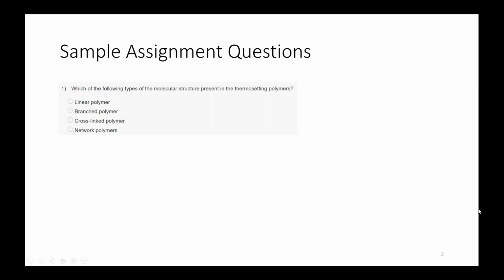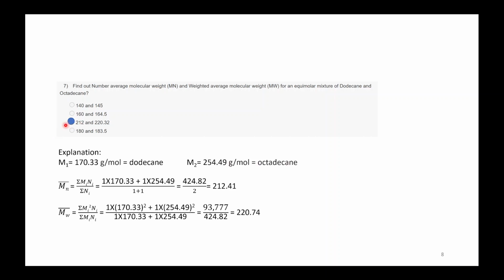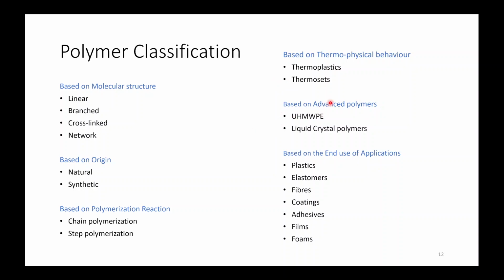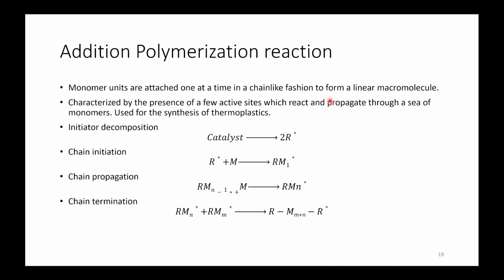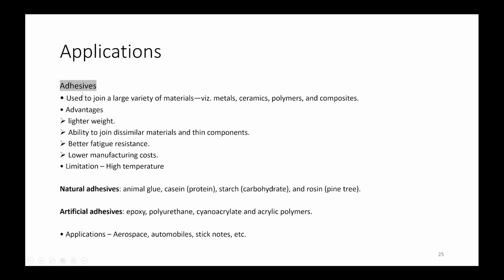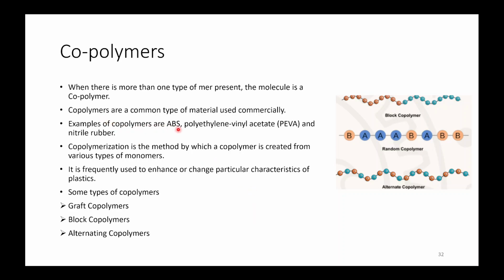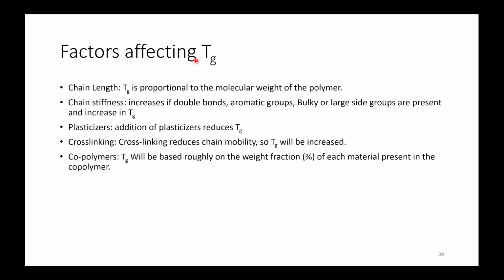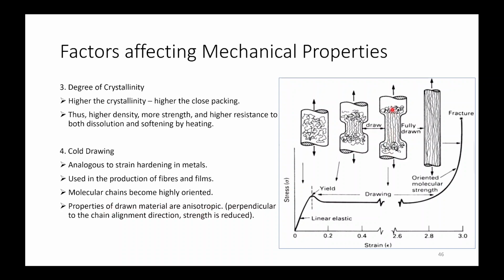Week 4 Nature and Properties of Materials Online Doubt Solving Session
Week 4- Polymers